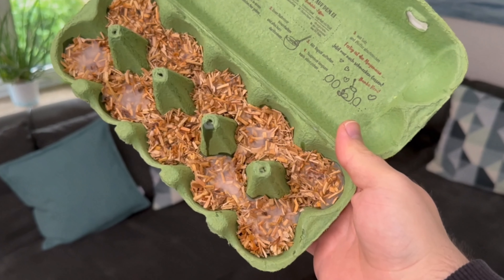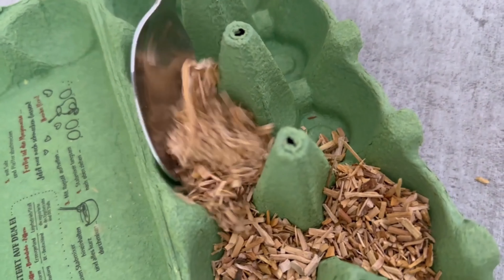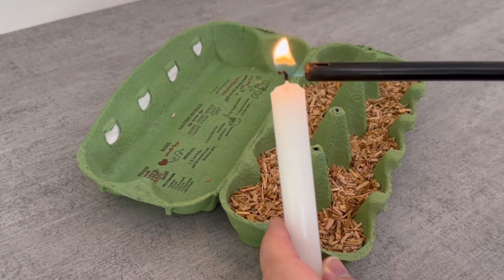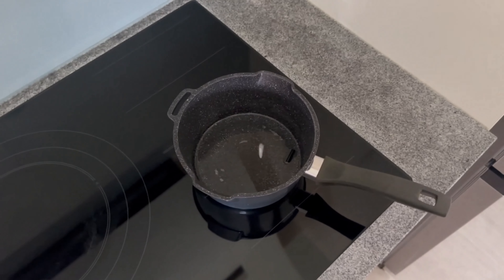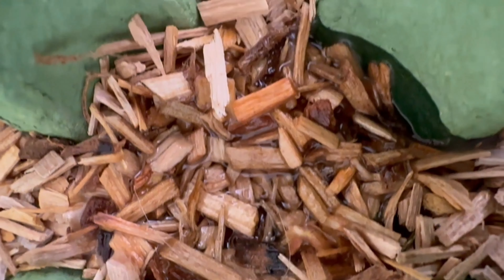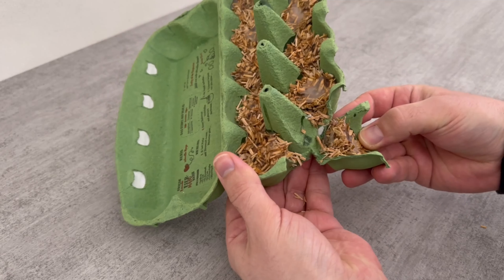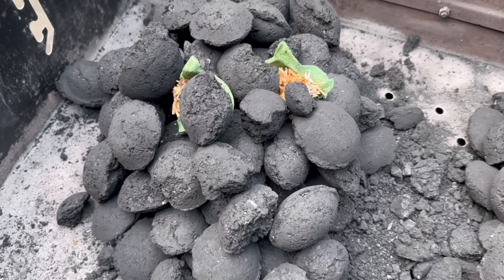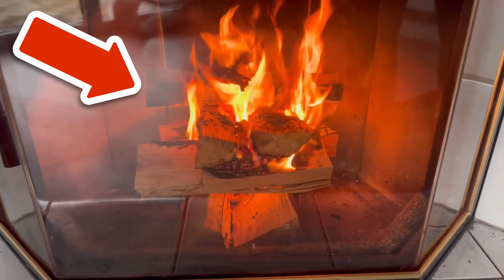The Neighbors were amazed, now they ALL do it that way💥(ingenious trick)🤯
Do you always throw the empty egg carton in the bin? You should definitely not do that anymore!

Because you can still use them for an ingenious trick when barbecuing. You'll also need some wood shavings. The first step is to fill these into the individual cavities of the egg carton.

In the next step, gather together all possible candle scraps and melt them in a pan or bowl. Now pour a little of the wax into each compartment. In the end, the wood shavings should be really well set.

As soon as it has dried, you can carefully tear off the individual small hollows and use them as firelighters. This works wonderfully on the barbecue, for a campfire or even for the fireplace or stove in your home.

Instead of throwing all these things in the bin, you can still use them and save some money on firelighters. So why not give this ingenious trick a try in your own home?